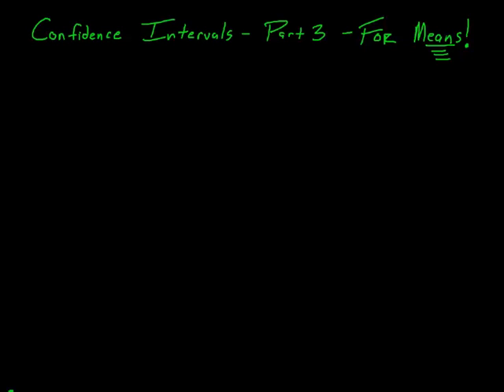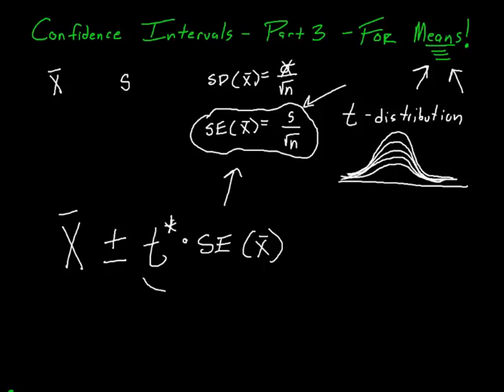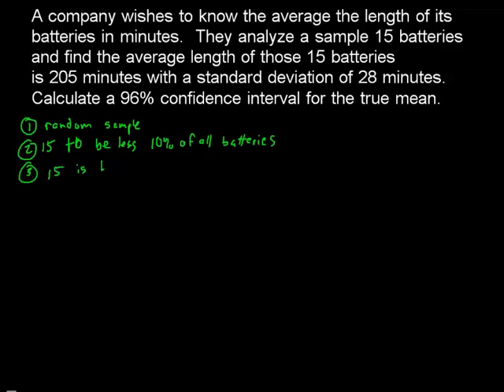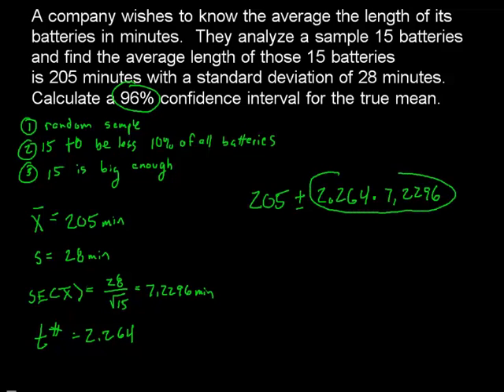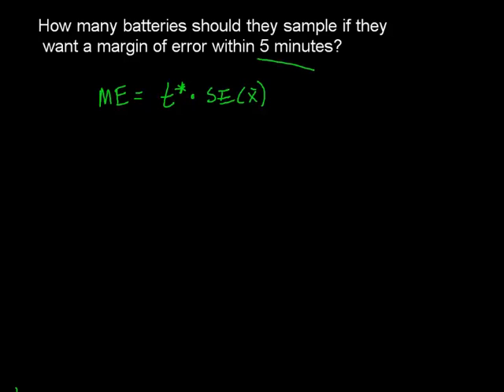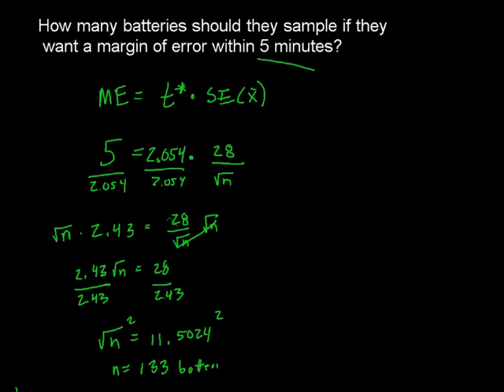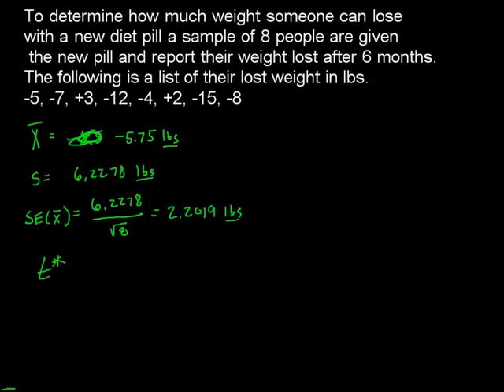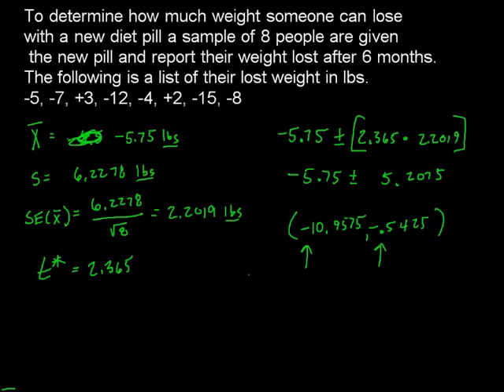AP Statistics: Confidence Intervals Part 3 - Means!!!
This video shows how to findthe confidence interval for a true mean using a sample mean.